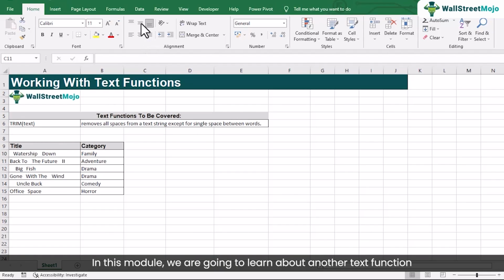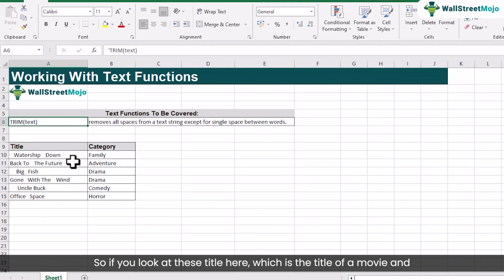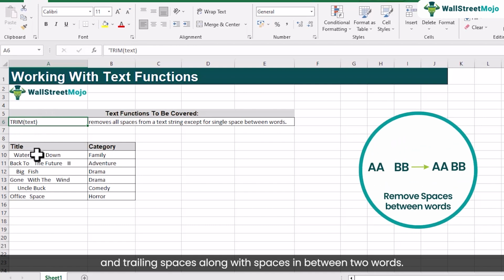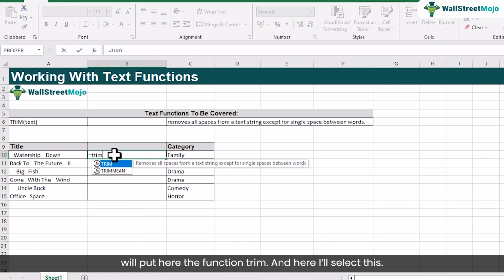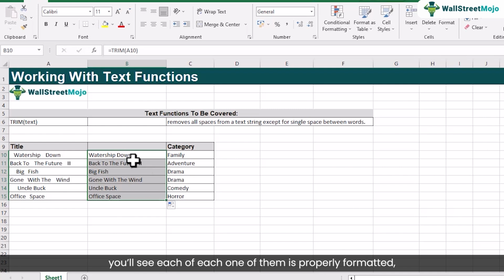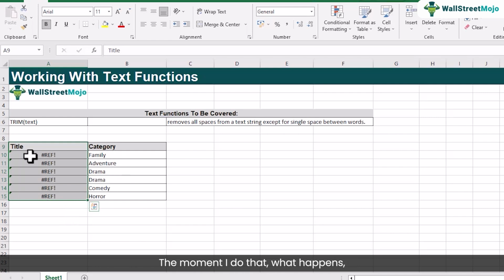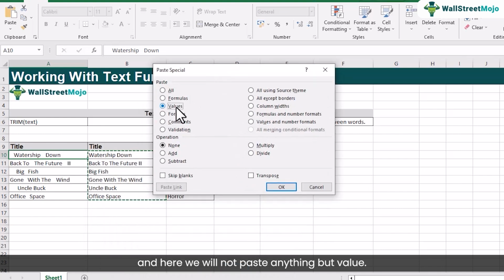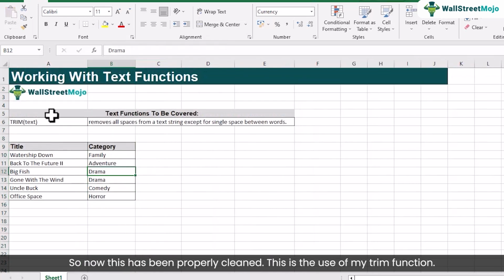Excel Text Functions Part 03 – CONCATENATE, TEXTJOIN & REPT | WallStreetMojo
In Part 03 of our Excel Text Functions series, learn how to combine and repeat text in Excel with powerful formulas. This tutorial covers:

CONCATENATE and TEXTJOIN for merging text strings

REPT to repeat characters or text patterns

Real-world examples for finance reports, data presentation, and dashboards

Tips to simplify text handling and improve efficiency

These functions are essential for anyone who wants to organize, format, and present text data professionally.